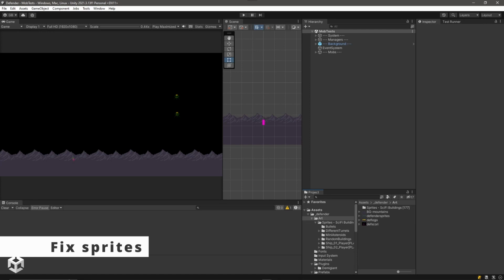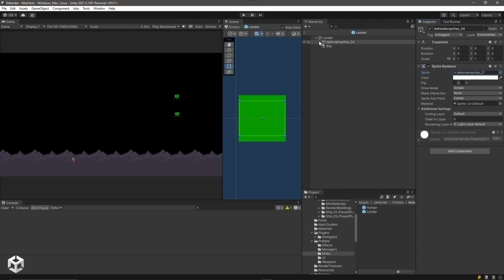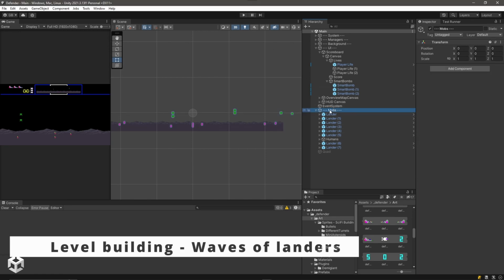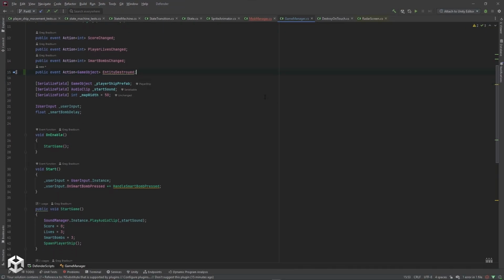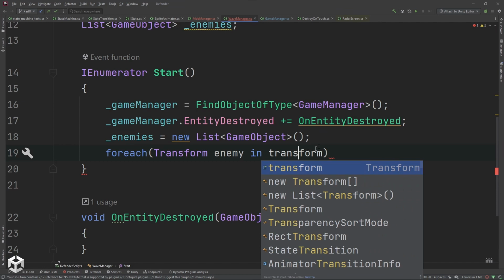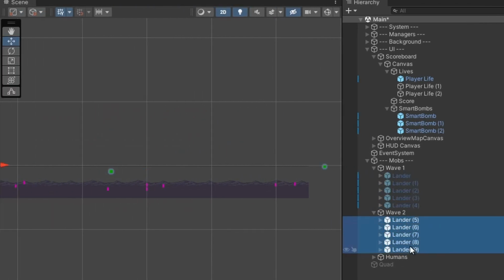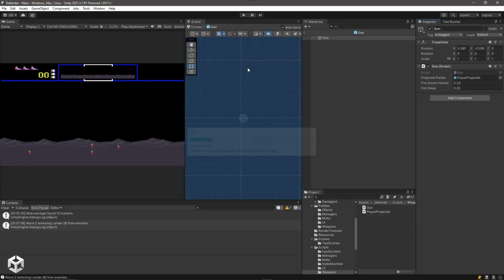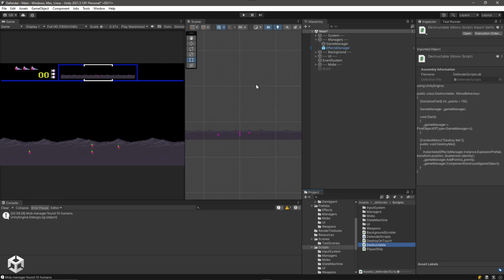Re-Create Defender in Unity - Part 8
In this Unity tutorial we will be re-creating the classic arcade game Defender.
Whether you're a complete beginner or a seasoned pro I think you will find this tutorial useful and entertaining.

In part 8 I fix an issue with my sprites, begin some basic level building and create a mob manager and wave manager to spawn waves of enemies. I also add some cool particle and sound effects for when the enemies spawn in.

00:00 - Start
00:25 - Fix sprites
07:51 - Test fixed sprites
08:11 - Level building - Humans
10:36 - Level building - Waves of Landers
12:47 - Marker 5
24:41 - Invoking EntityDestroyed event
25:23 - Arrange lander waves
28:11 - Refactor sound manager
29:11 - Assign sounds to sound manager
31:51 - Import beam in effects package
32:29 - Create effects manager
37:02 - Outro